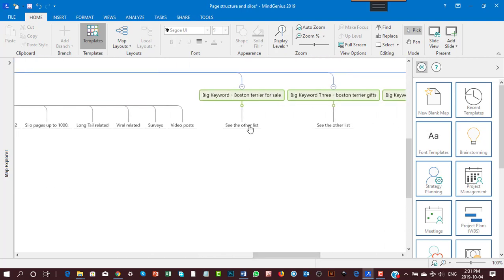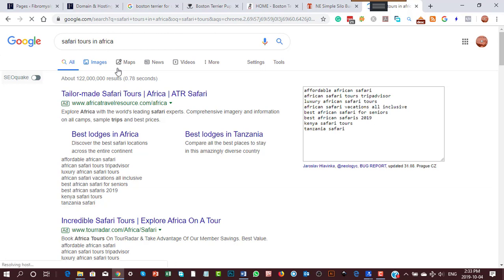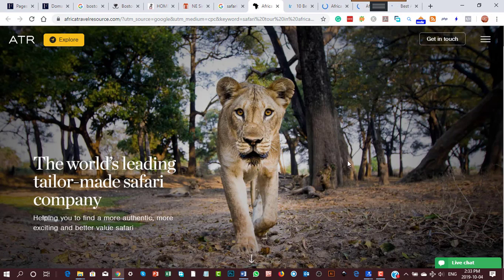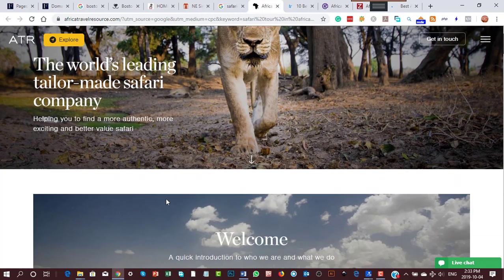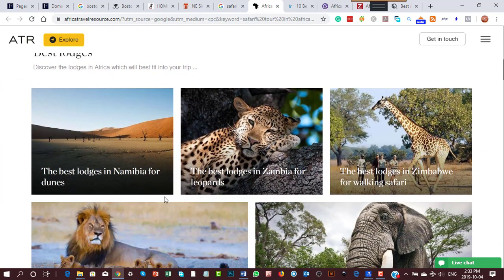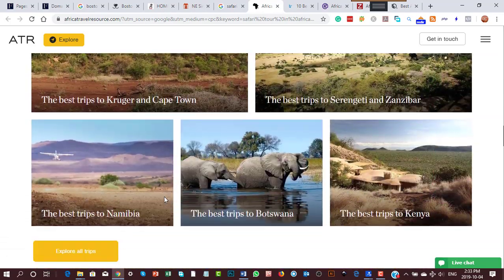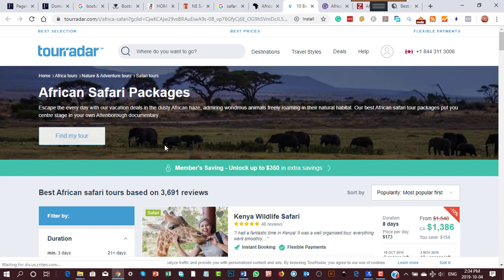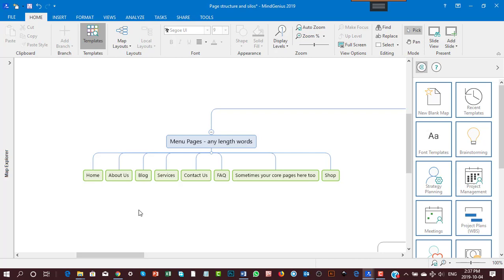Authority Site training – Video 9 – Navigation planning Menu pages